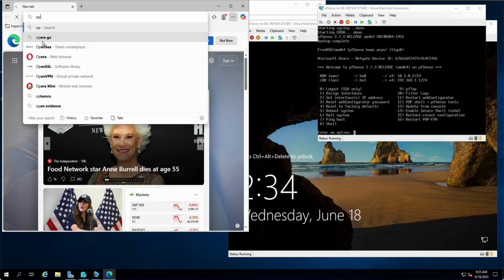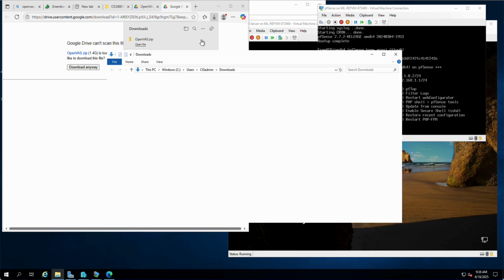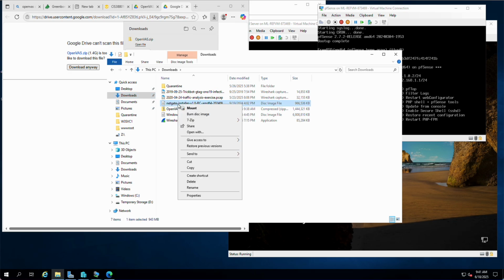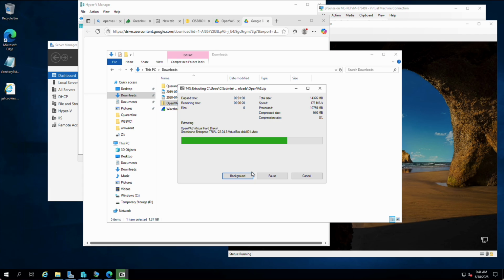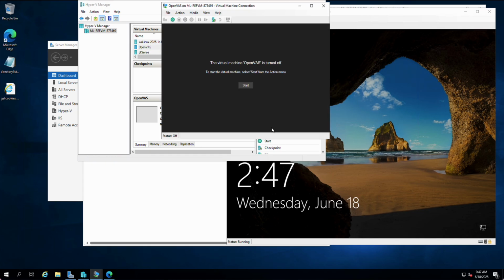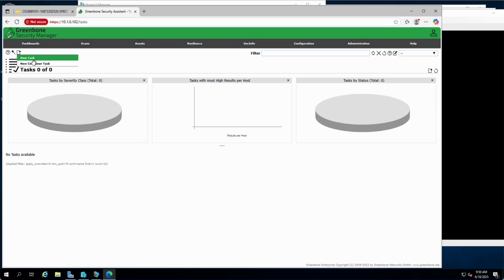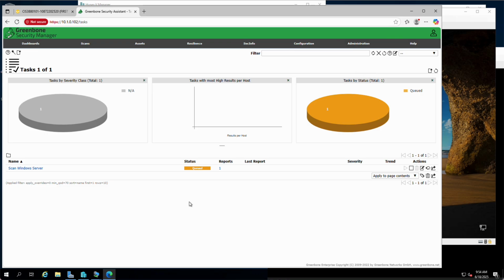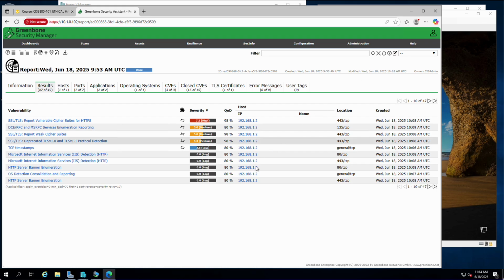Uncover Digital Weaknesses: A Hands-On Guide to OpenVAS Setup & Scanning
Ready to level up your cybersecurity skills? This video is your essential guide to mastering OpenVAS, a powerful open-source vulnerability scanner. We'll walk you through the entire process, from downloading and setting up OpenVAS in a virtual machine to configuring targets and launching your first vulnerability scan.

By the end of this tutorial, you'll understand how to:

• Install OpenVAS in a virtualized environment.
• Properly configure OpenVAS for scanning.
• Define a scan target.
• Execute a vulnerability scan to identify potential weaknesses.

Whether you're aspiring to a career in cybersecurity or simply want to strengthen your understanding of network defense, learning OpenVAS is a critical step. Pay close attention – these skills are invaluable for protecting digital assets and understanding how attackers find vulnerabilities. Let's get started!